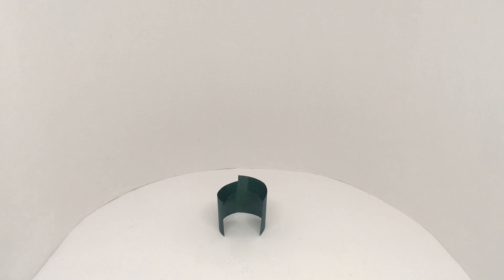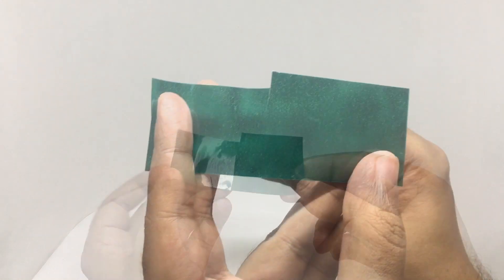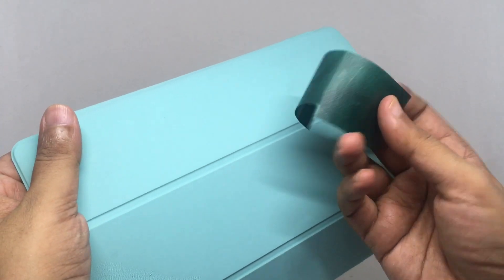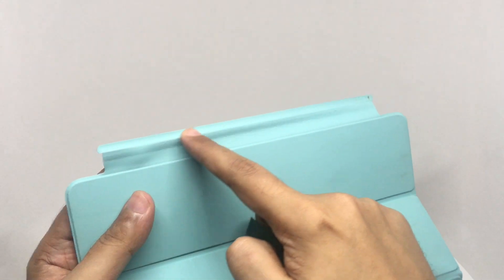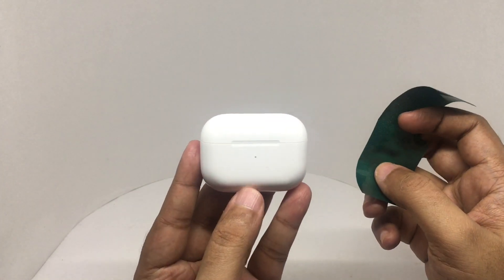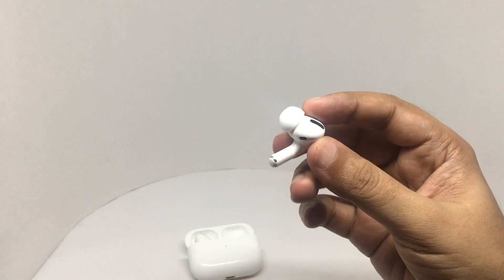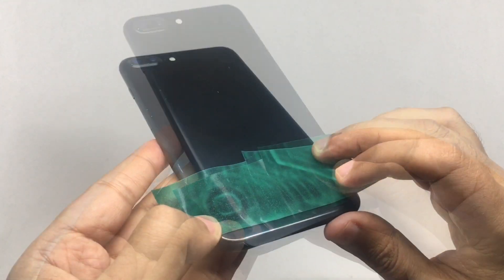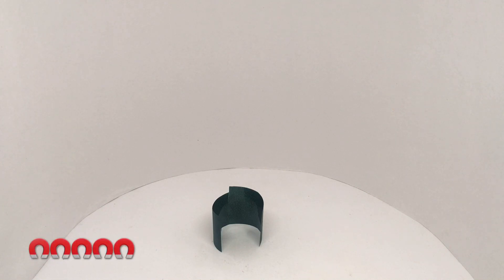Magnetic Field Viewing Film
This Magnetic Field Viewing Film is very interesting. It costs ₹750 around $10.